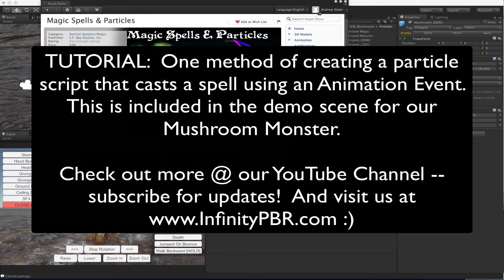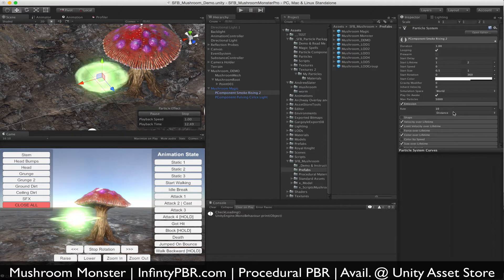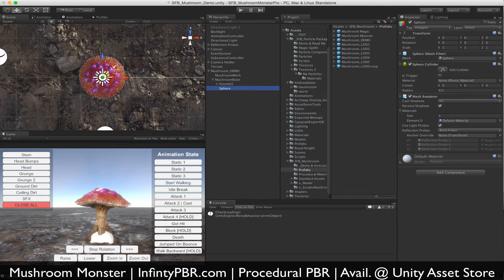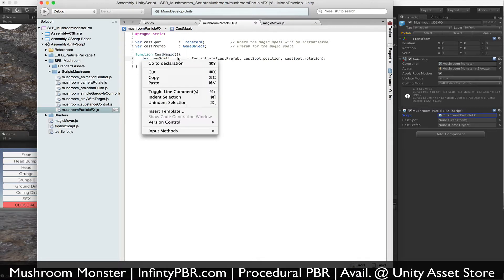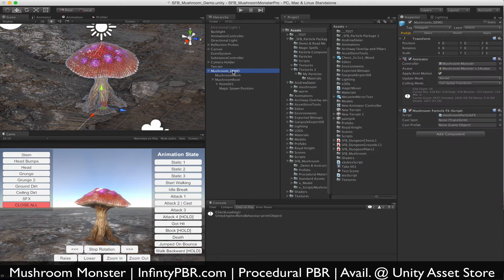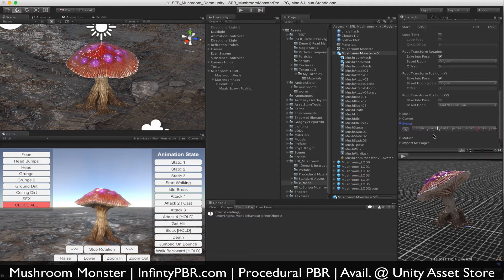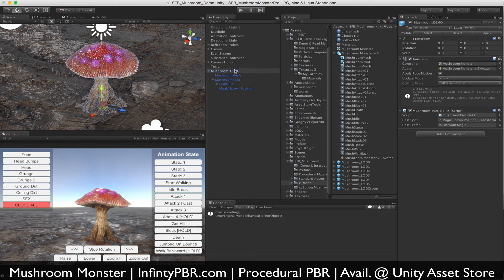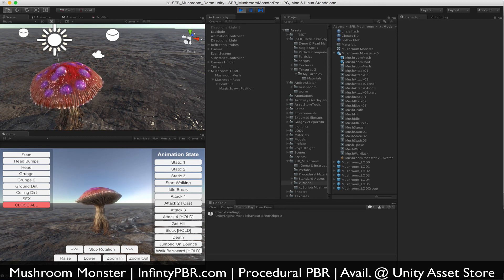Tutorial: How to add Animation Events to Create Magic Spells in Your Game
All of this is included in the demo scene of the Mushroom Monster, available at the Unity Asset Store

It's a quick demo showing how to create an animation event that'll trigger a particle effect at the desired position, basically "Casting a spell"!